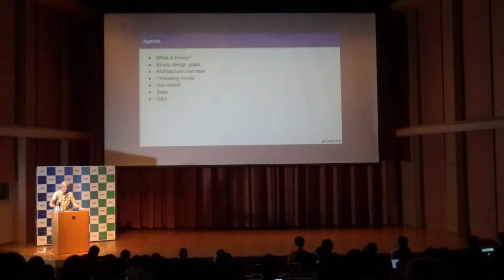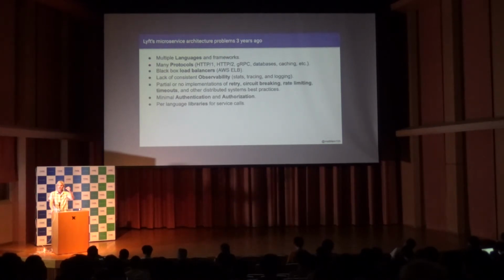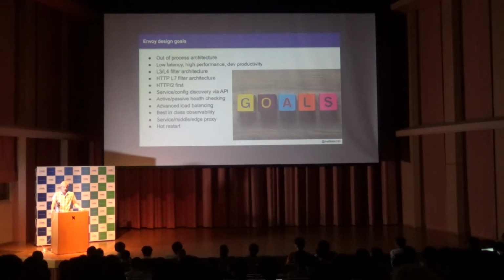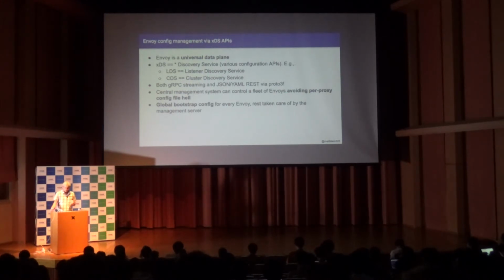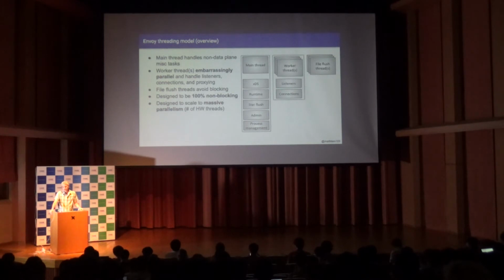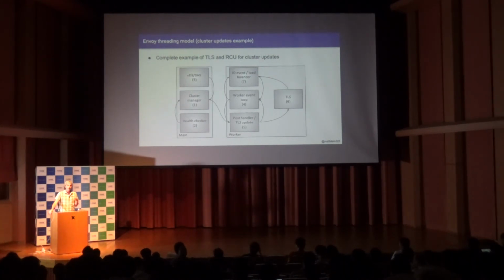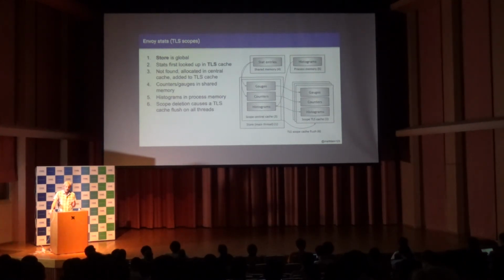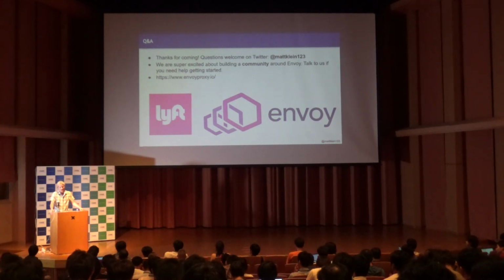Envoy internals deep dive (mattklein123) - builderscon tokyo 2018